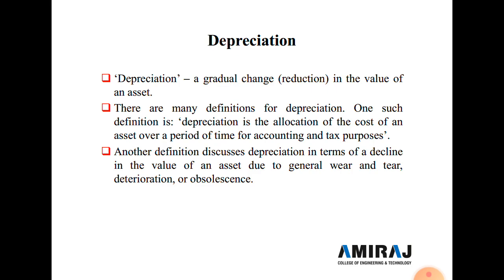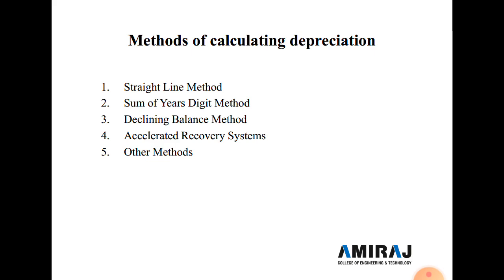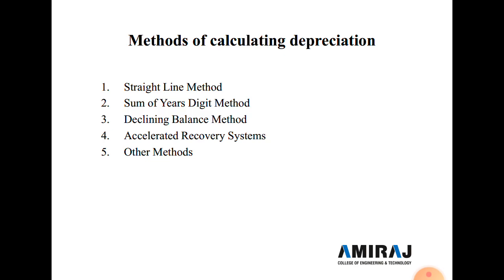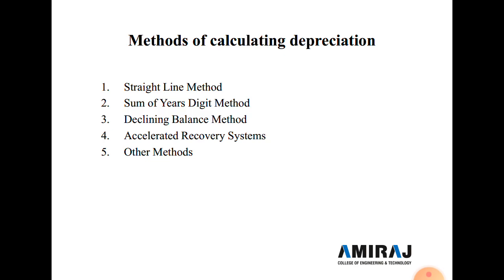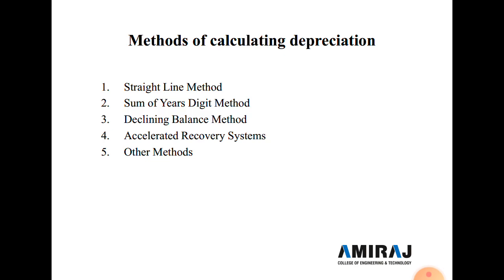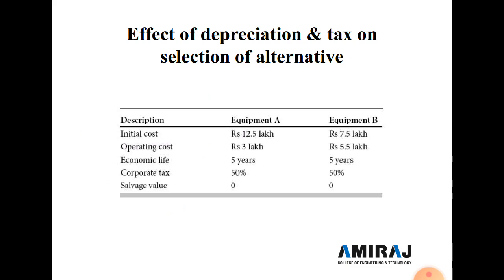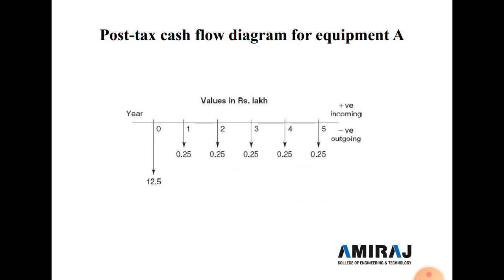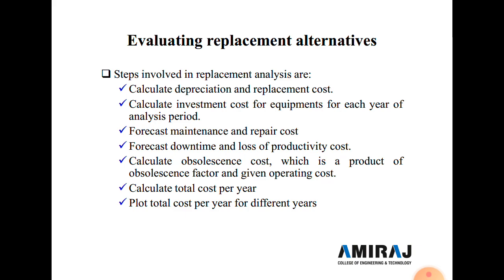3170614_Construction Management_Chapter 6 Construction Equipment management Lecture 21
Depreciation, Methods for Calculating Depreciation, Effects of Depreciation & tax on Selection of Alternative